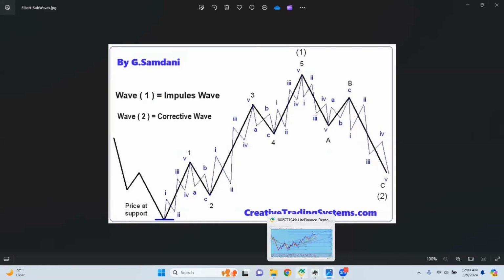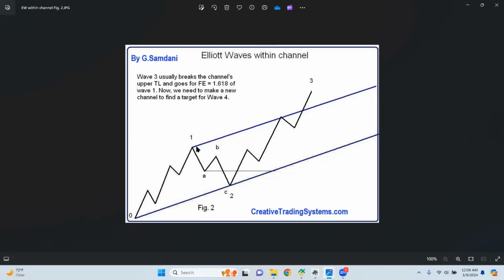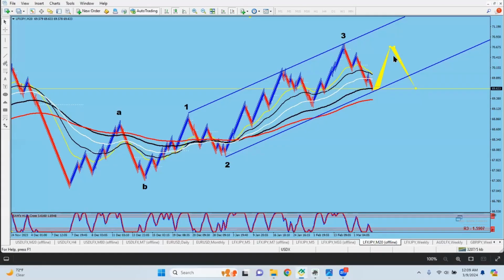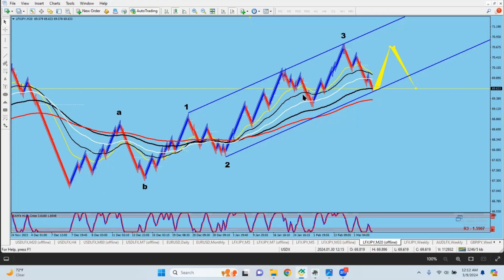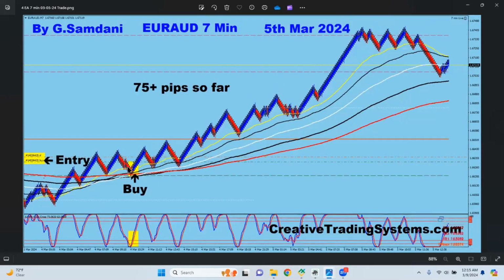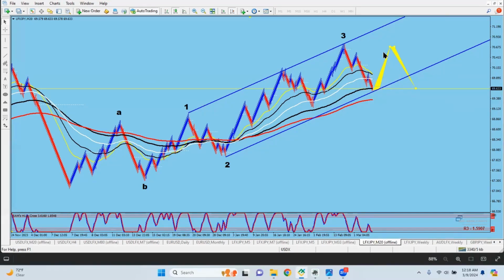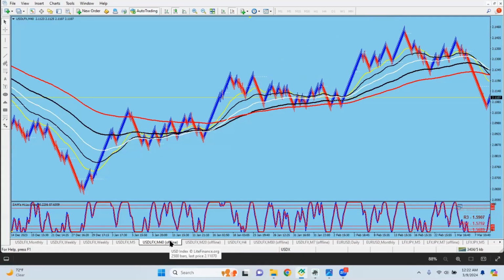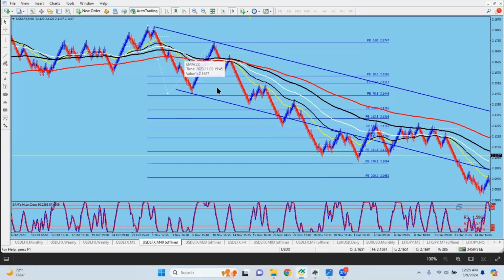elliot wave course video #6 1080p 1